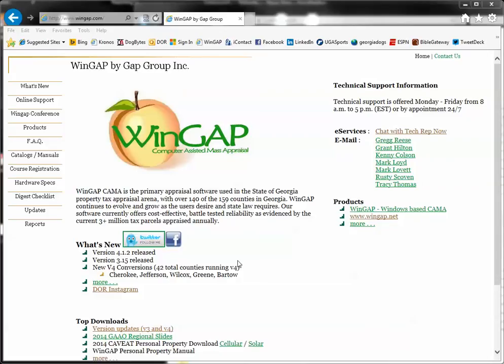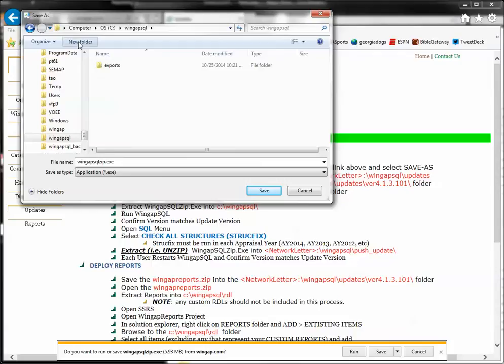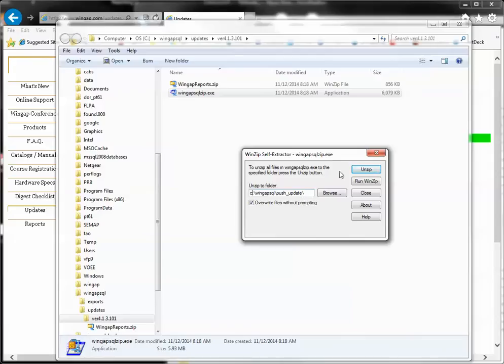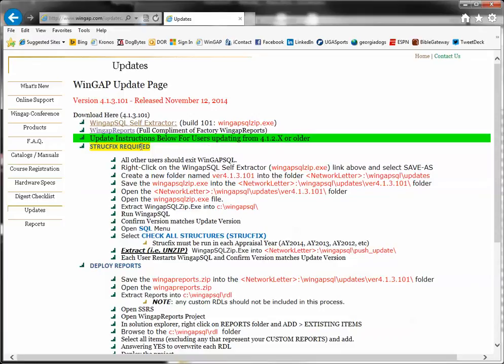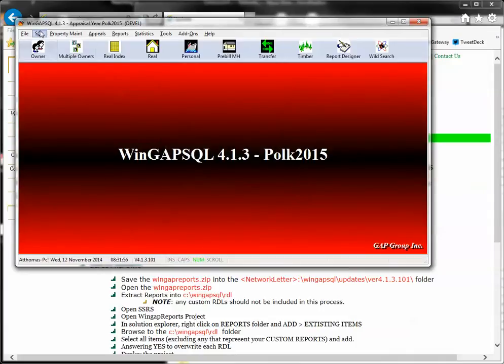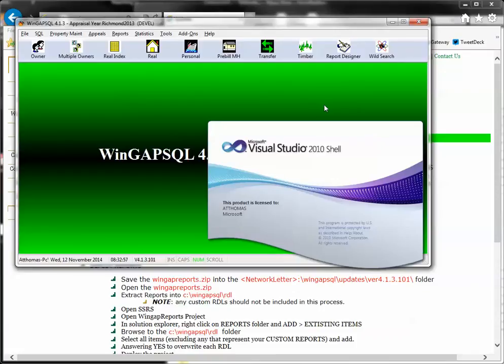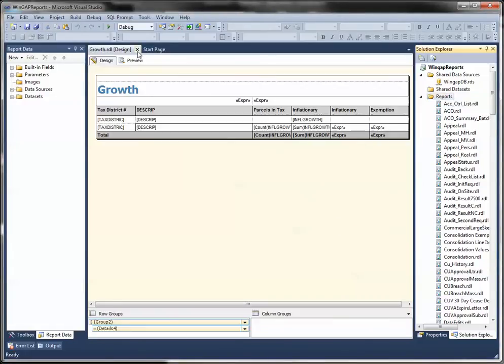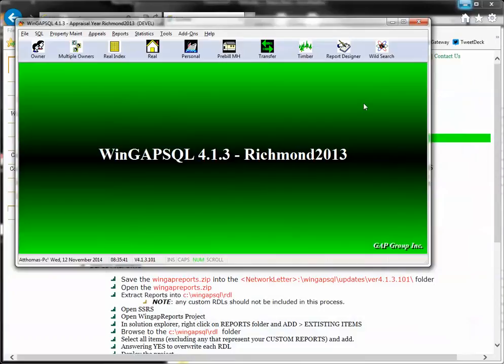Wingap V4-SQL Update